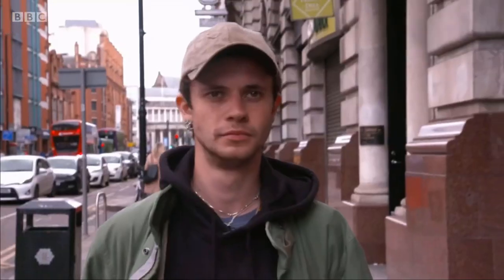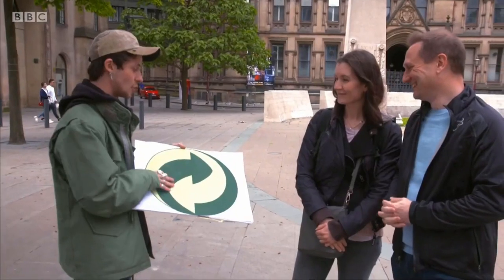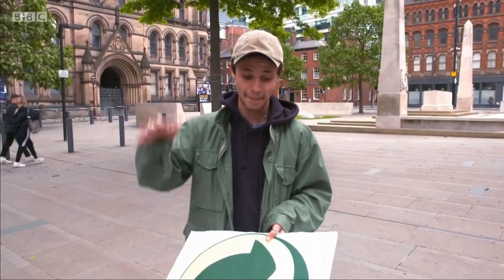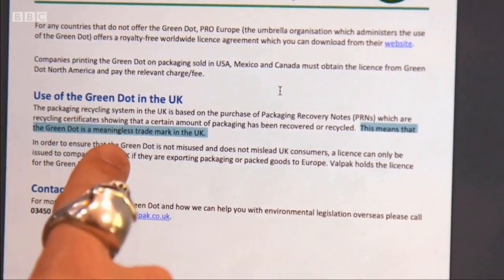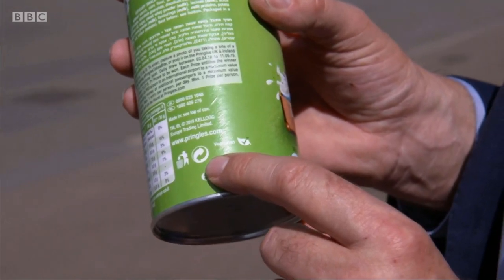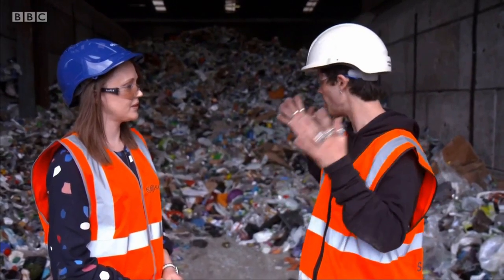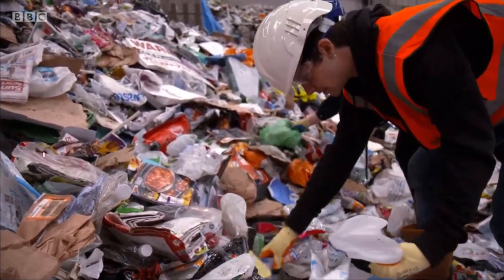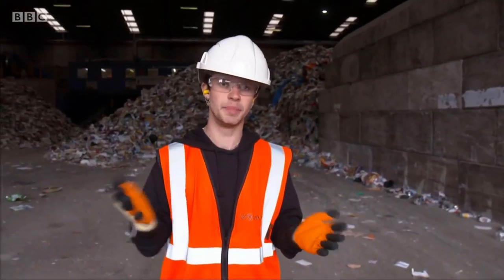Cel Spellman investigates the meaningless Green Dot - BBC Watchdog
Despite it being splattered on products all around the world, the Green Dot has no meaning in the UK. Just in most of Europe. Cel Spellman goes around Salford to investigate and to see what the public think.

Watchdog LIVE is a show produced and owned by BBC.

The Green Dot is a registered trademark of Valpak Ltd.